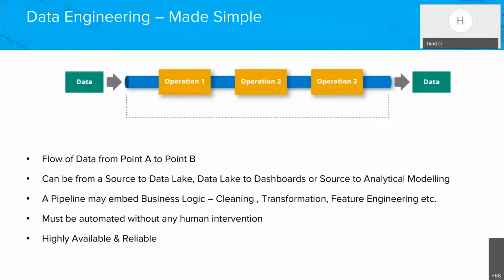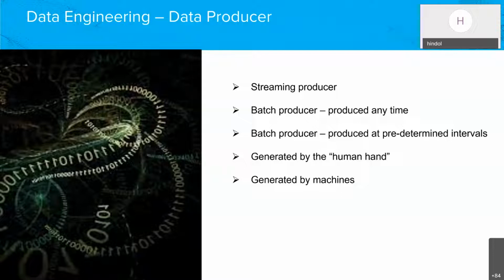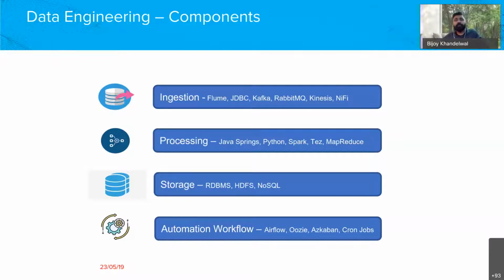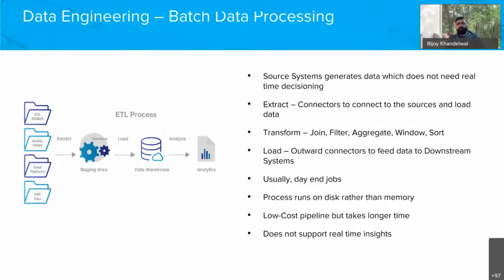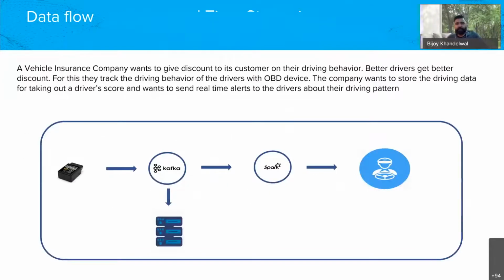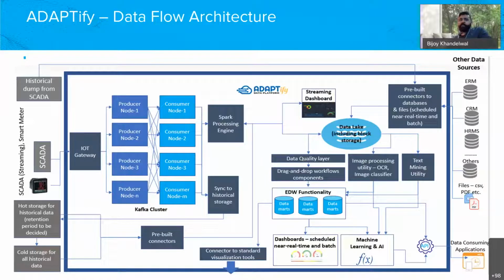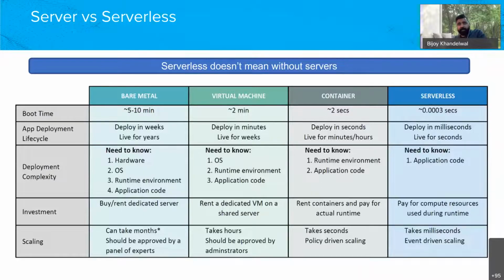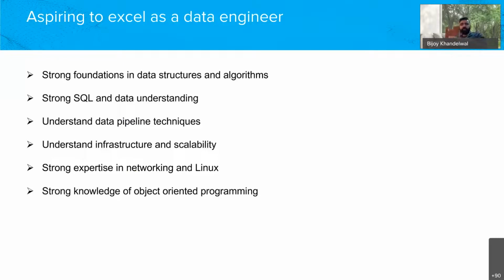3AI Knowledge Insights Series - Session #35 - Data Engineering: Demystifying its role in AI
3AI Knowledge Insights Series - Session #35 - Data Engineering: Demystifying its role in AI

Data is the heart of AI– without the right data, one can neither build nor implement an AI solution. Creating the right architecture to capture, store, process and use structured and unstructured data determines the success of the AI, ML and digital strategy of an organization. The current session aims to provide a broad view of approaches to building the right data engineering strategy for the organization, it will also illustrate the strategic design and technology choices that are involved and criteria for selecting the right technology. The session will be conducted by Bijoy Kumar Khandelwal COO Actify Data Labs and Hindol Basu CEO Actify Data Labs. The session will also provide an overview of data engineering technology landscape and help illustrate technologies like Kafka, Lambda Architecture, Hadoop, Hive, NoSQL, Graph DB, MapReduce etc.